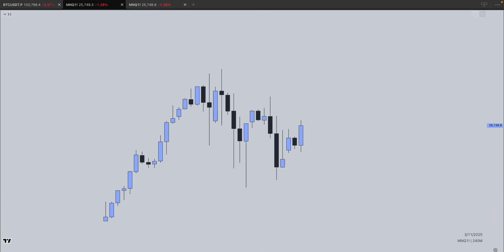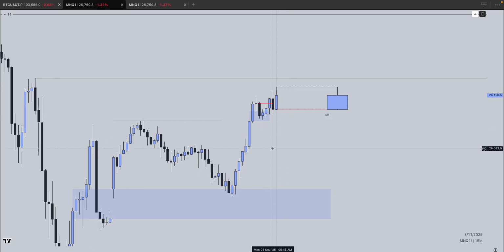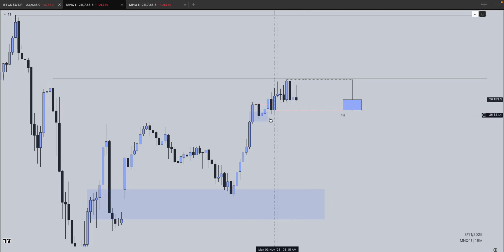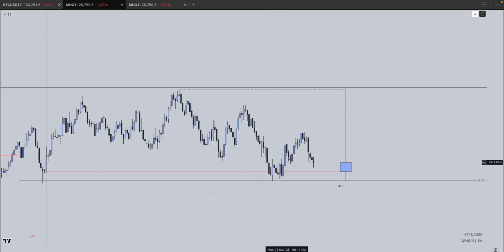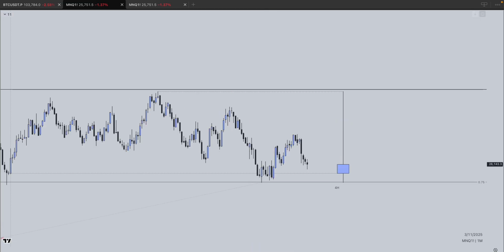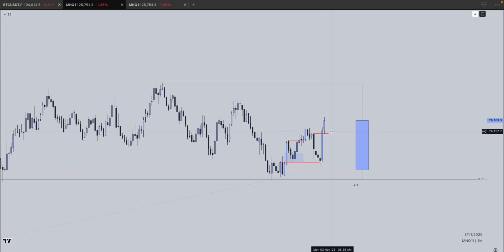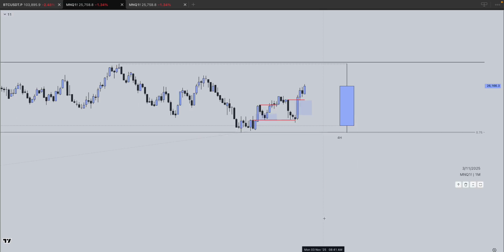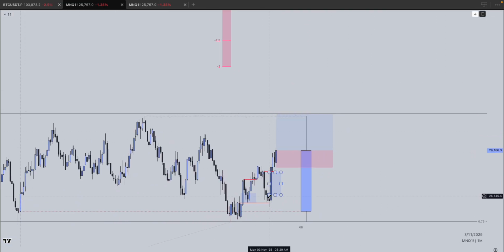The Daily Journal | 6AM Continuation Model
The 6AM Po3 - Continuation Model